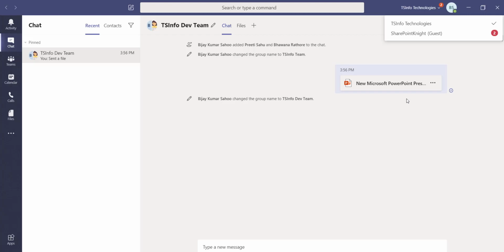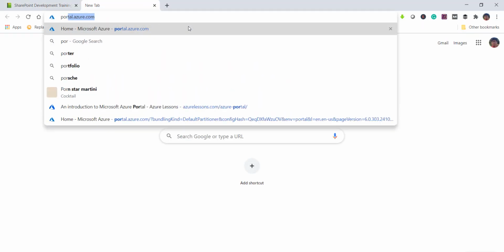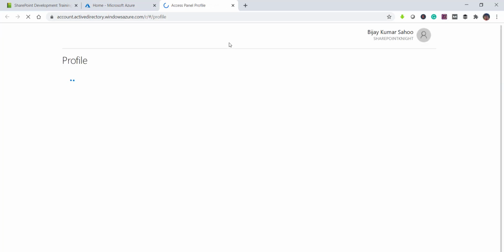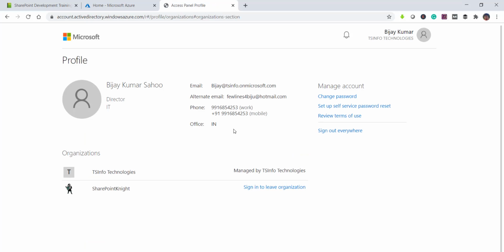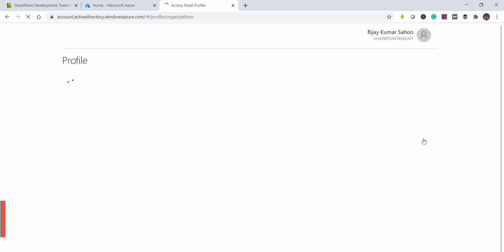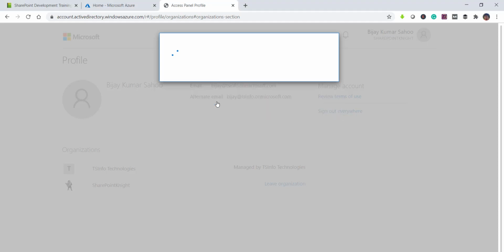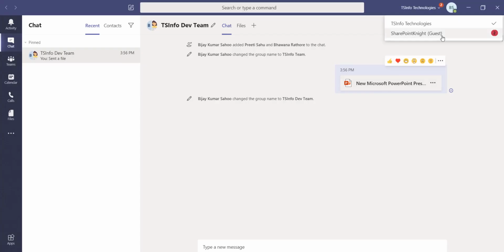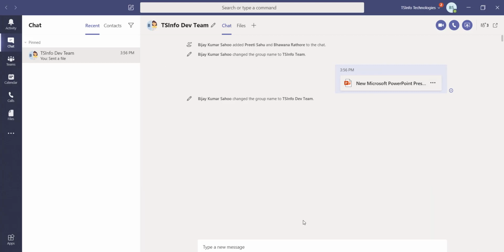How to Leave an Organization as a Guest in Microsoft Teams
In this video, I'll show you how to leave an organization as a guest user in Microsoft Teams. I'll also show you how to remove an organization from the list of organizations in Teams.

In this video:
✅ Leave an organization as a guest user
✅ Remove an organization from your Teams list
✅ Where to find the organizations list